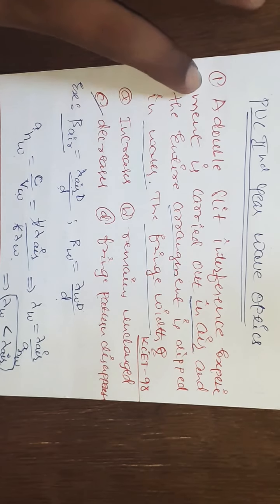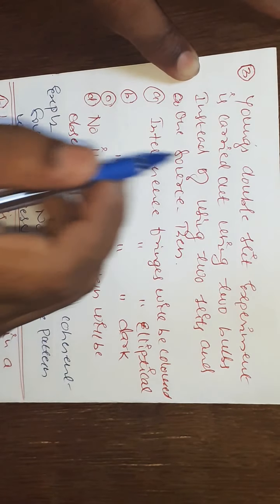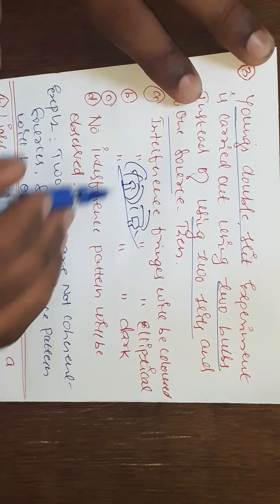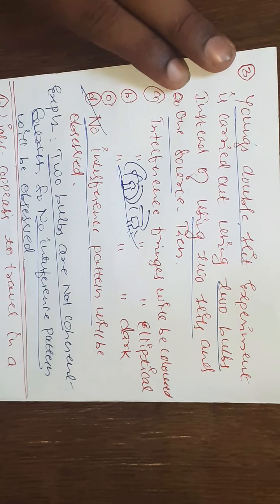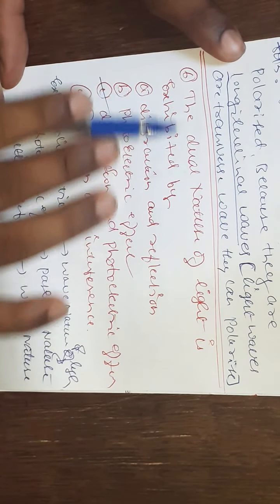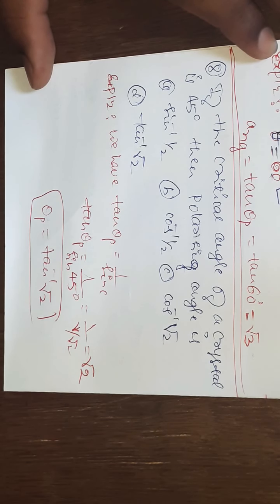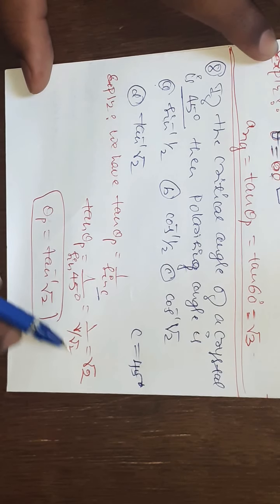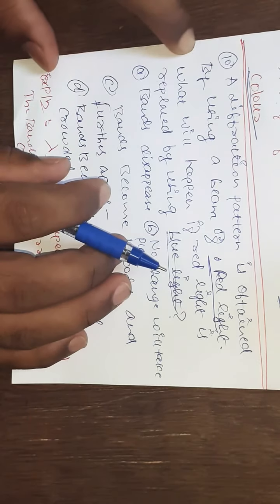puc 2nd year wave optics mcq/kcet wave optics /jee, neet wave optics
Wave optics second year chapter mcq